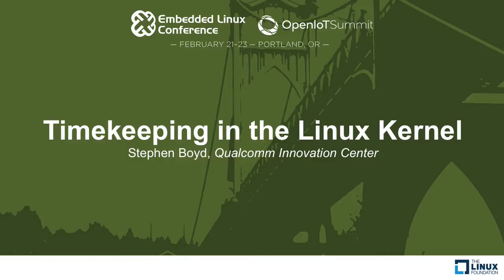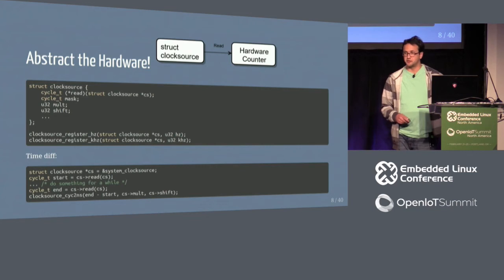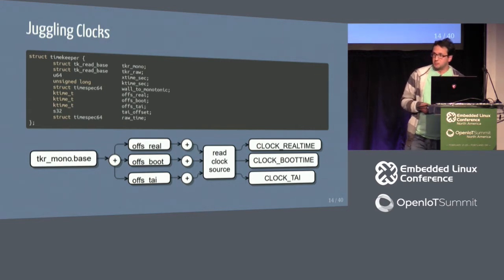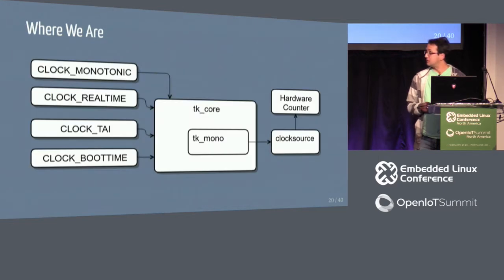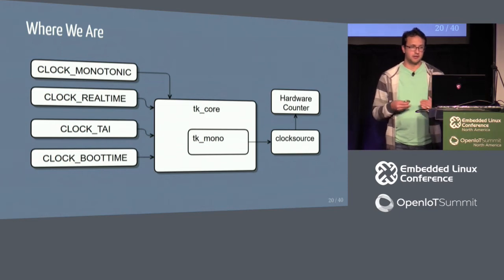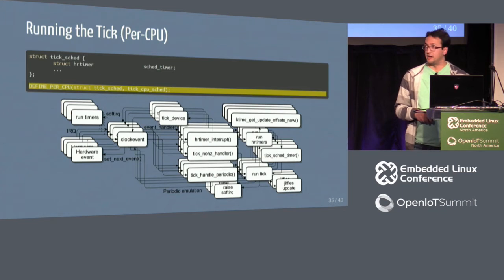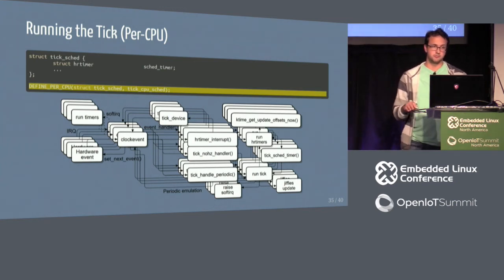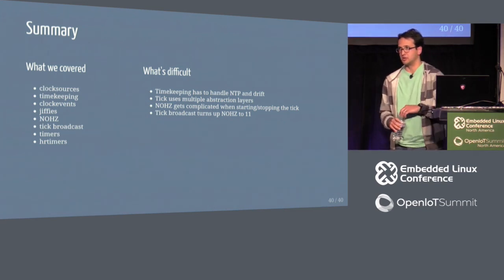Timekeeping in the Linux Kernel - Stephen Boyd, Qualcomm Innovation Center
The timekeeping code in the Linux kernel is used by nearly everything from the low power idle paths to device drivers. In this presentation, Stephen Boyd will take the audience on a tour of the timekeeping code, exploring how the kernel abstracts the hardware, how those abstractions are built upon to implement NOHZ, timers, hrtimers, cpu-idle, POSIX clocks, etc. and how we keep things working when these abstractions break down with the tick-broadcast mechanism.

About Stephen Boyd
Stephen Boyd has been a Linux Kernel developer since 2009 and an engineer at Qualcomm Innovation Center (QuIC) supporting Qualcomm's Android kernel since 2010. He's currently the co-maintainer of the common clk and OPP frameworks in the Linux Kernel.